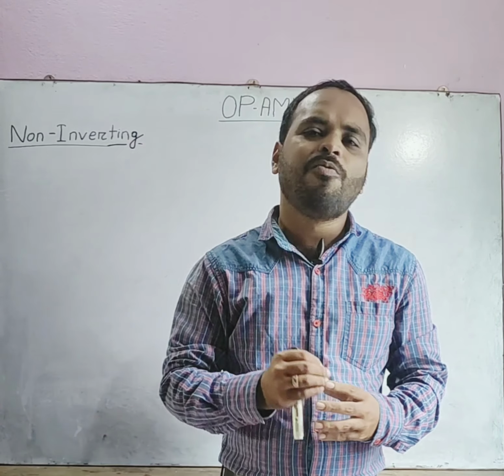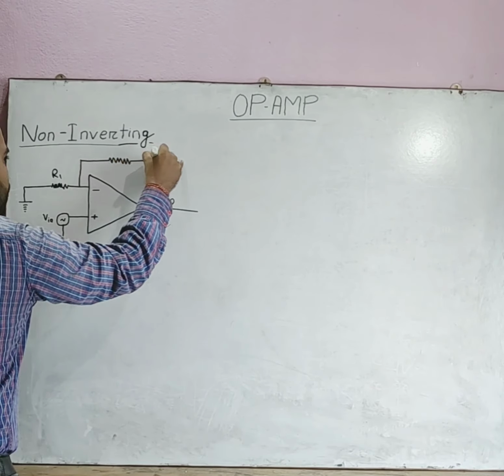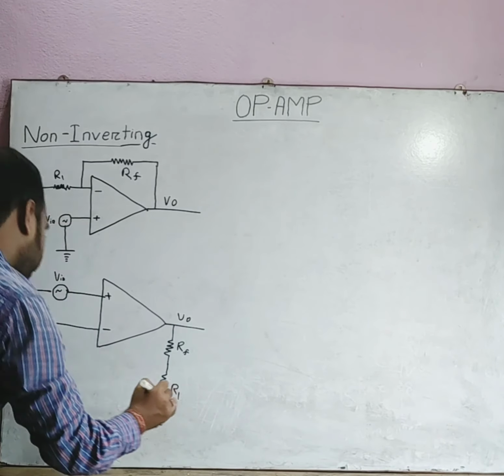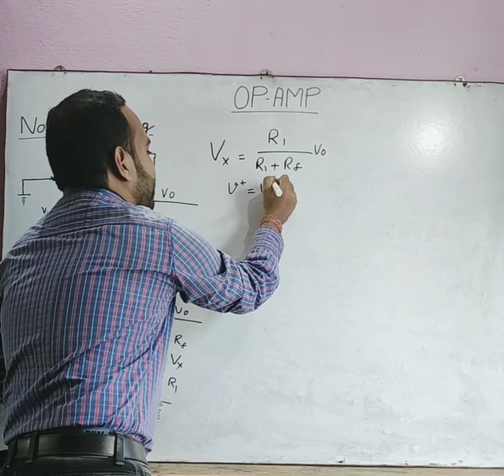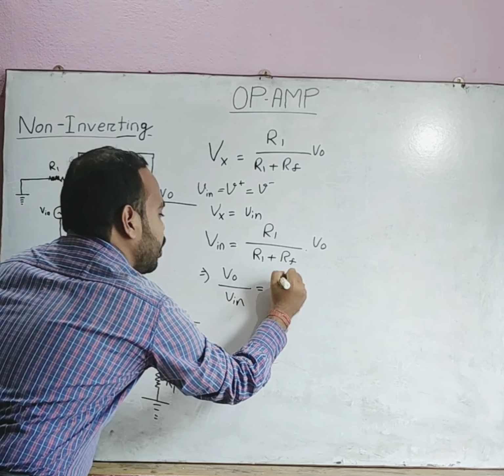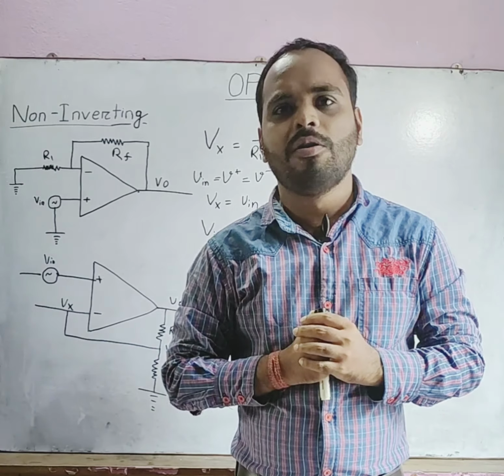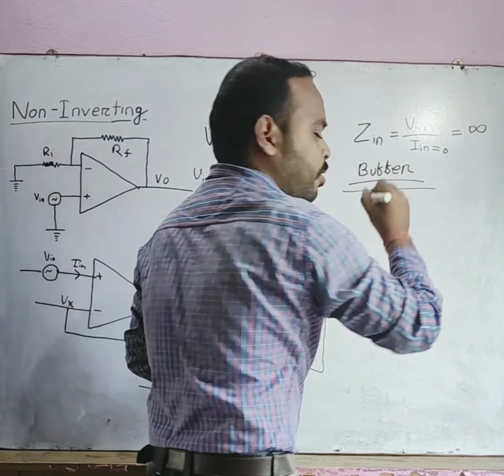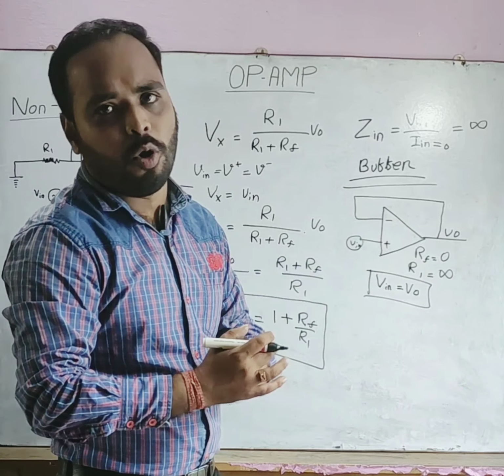OP-AMP: Ch 3- Non-Inverting Amplifier, Voltage Buffer/ Voltage Follower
A non-inverting amplifier is an op-amp circuit configuration which produces an amplified output signal.
This output signal of non-inverting op amp is in-phase with the input signal applied.
In other words a non-inverting amplifier behaves like a voltage follower circuit.
A non-inverting amplifier also uses negative feedback connection, but instead of feeding the entire output signal to the input, only a part of the output signal voltage is fed back as input to the inverting input terminal of the op-amp.
The high input impedance and low output impedance of the non-inverting amplifier makes the circuit ideal for impedance buffering applications.
For details Or any queries contact